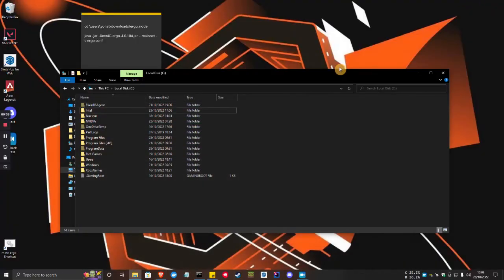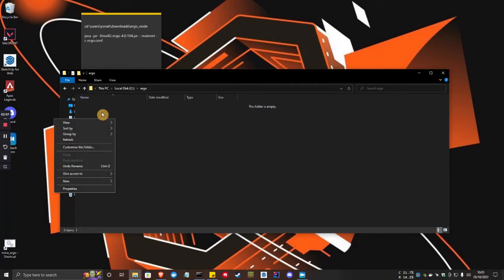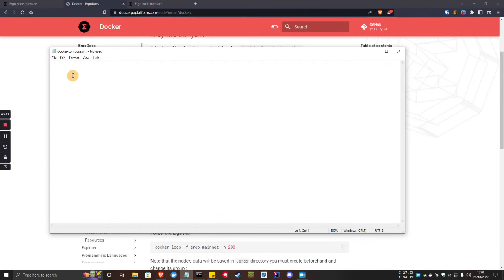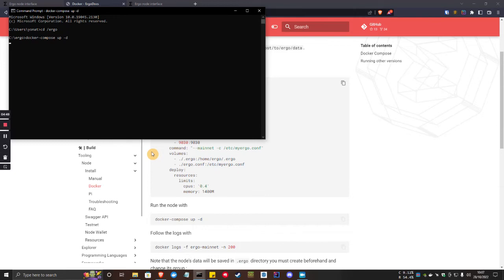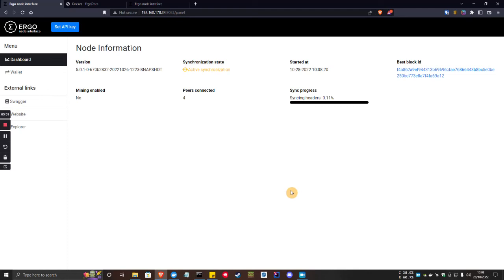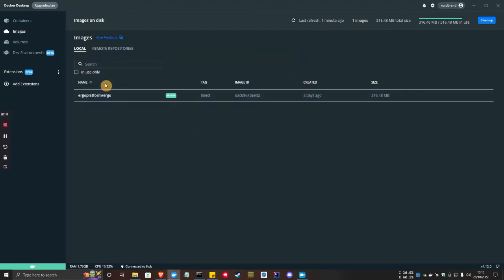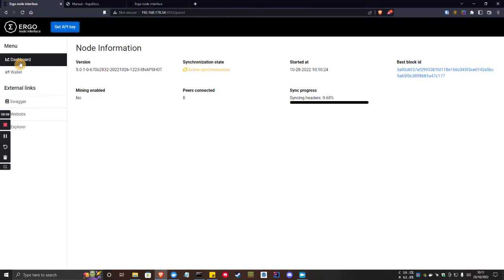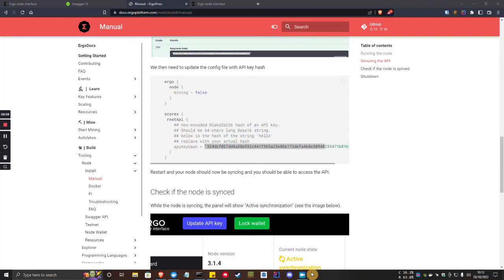Simple docker desktop Ergo node tutorial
hi all, Tostibrand here with a simple ergo node tutorial.

If you would like to make a small donation for this tutorial you can do so here  :)  9hKgkdwLXPWoHgmPyhpts9DZgb86XYxkiN4R8ZYCFVqBU7oW9FW